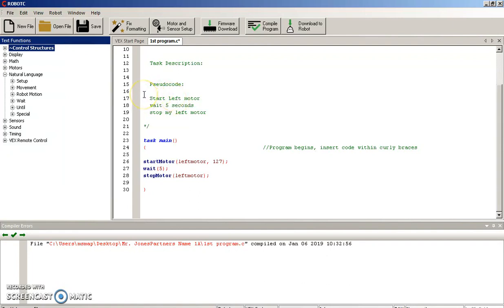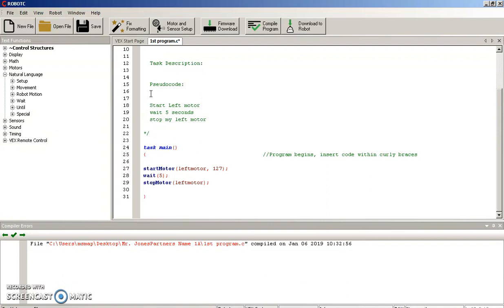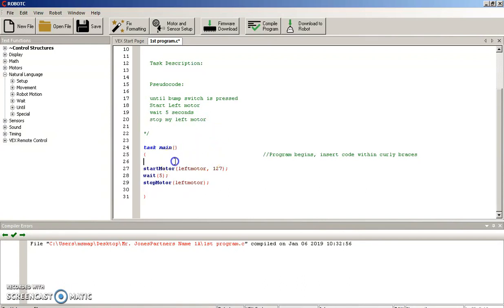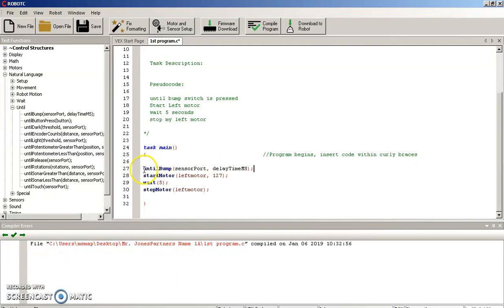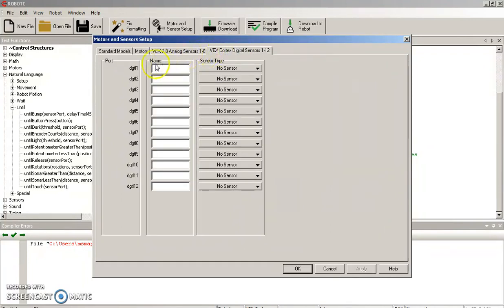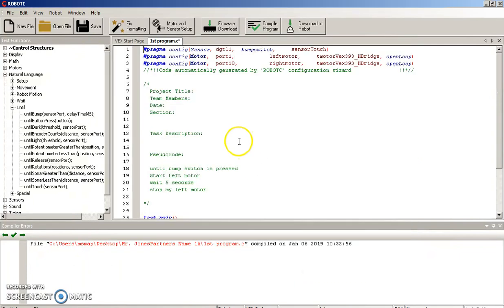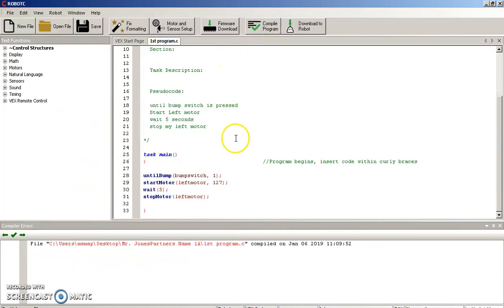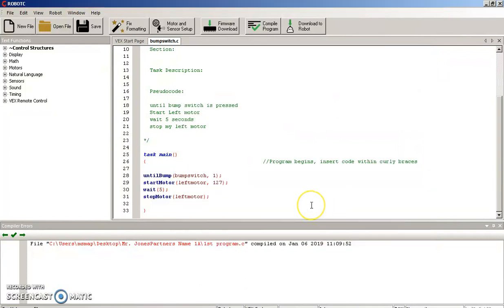Robot C Tutorial #3 - BumpSwitch